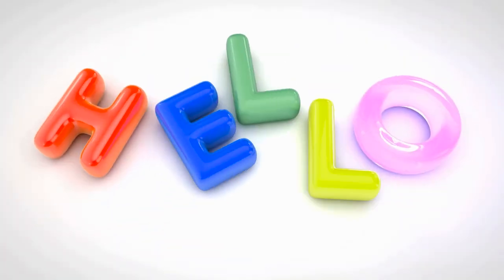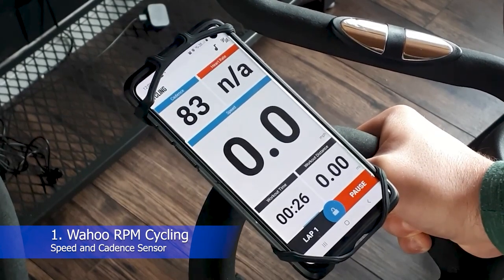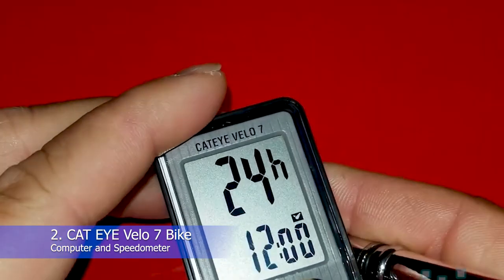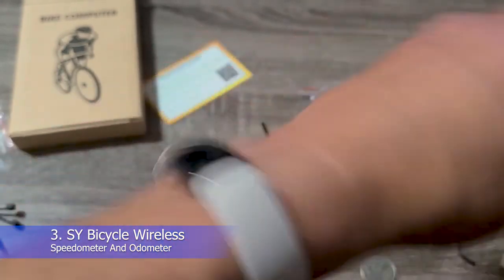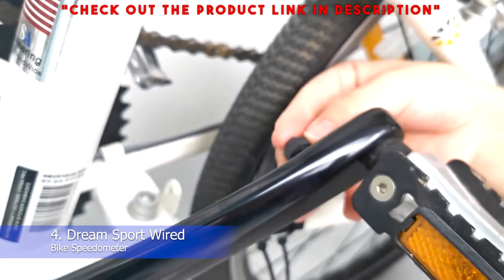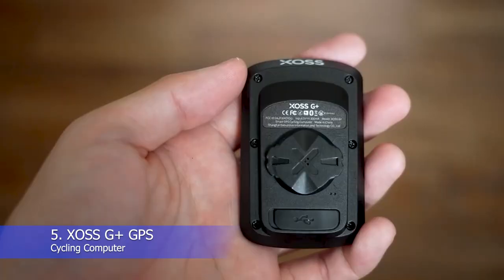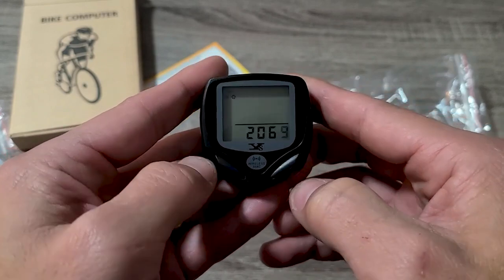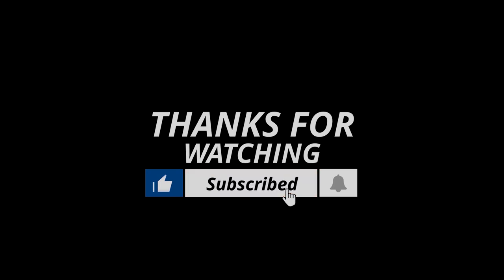The Top 5 Best Bike Speedometers Review [2023] - Every Rider Needs Speedometer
The Top 5 Best Bike Speedometers Review [2023]

► Wahoo RPM Cycling Speed and Cadence Sensor
► CAT EYE Velo 7 Bike Computer and Speedometer
► SY Bicycle Wireless Speedometer And Odometer
► Dream Sport Wired Bike Speedometer
► XOSS G+ GPS Cycling Computer

INTRODUCTION:
A bike speedometer, also known as a bike computer, is a must-have for any cyclist looking to track their performance and progress. In this video, we'll be showcasing the top 5 bike speedometers available on the market and providing an in-depth look at their features, pros, and cons. We'll also be discussing the different types of bike speedometers, so you can make an informed decision when purchasing one. Whether you're a competitive cyclist or a recreational rider, you'll find valuable information in this video. So sit back, relax, and let's dive into the world of bike speedometers.